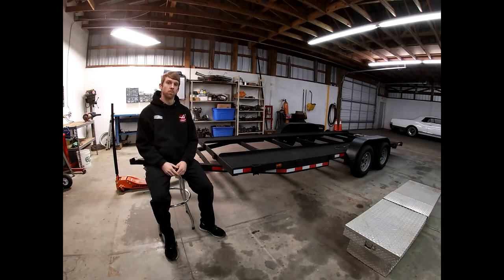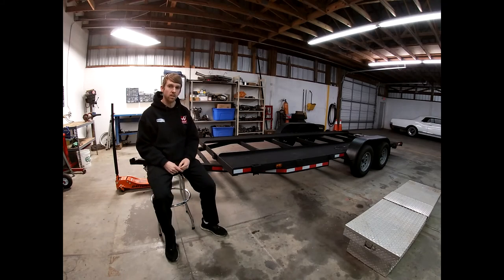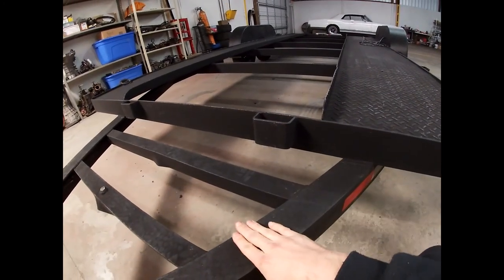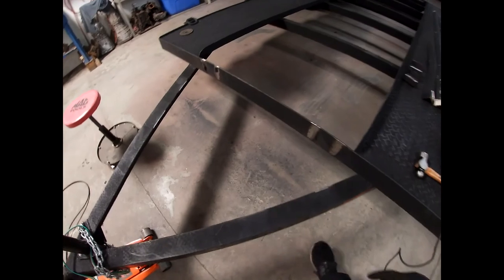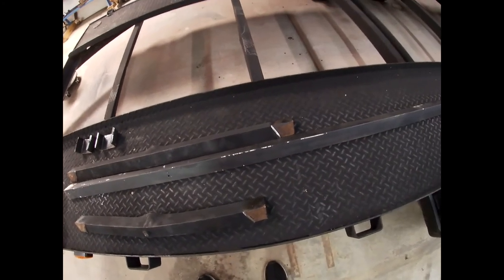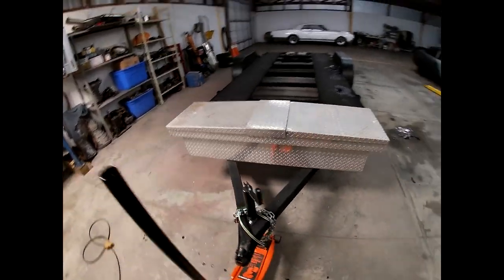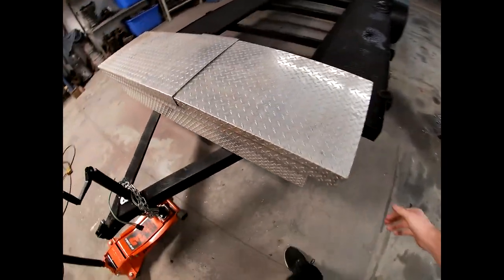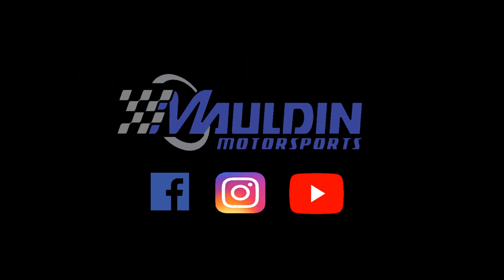Car Hauler Upgrades Part 1- fixing bent stuff and adding Tool Box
Check it out Watch me do some cutting, grinding, and welding on the car hauler!